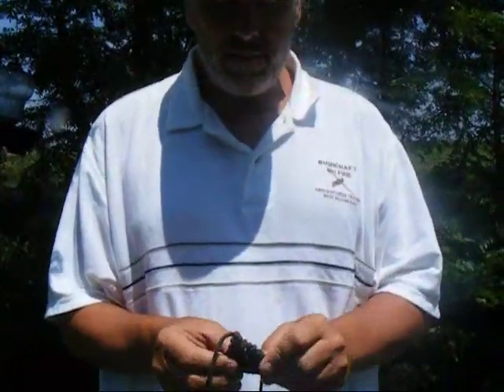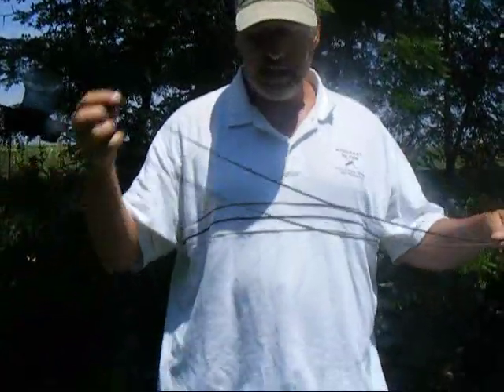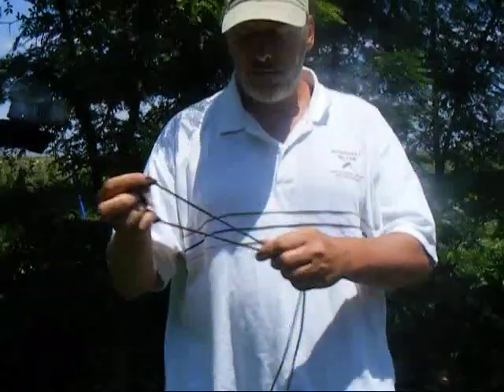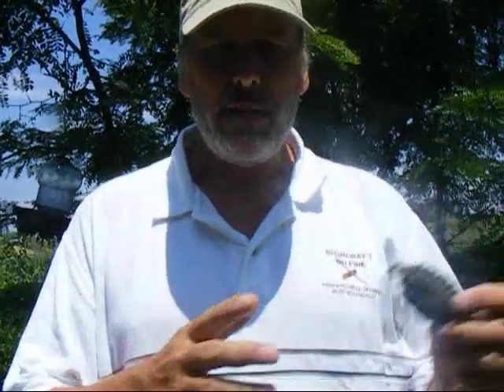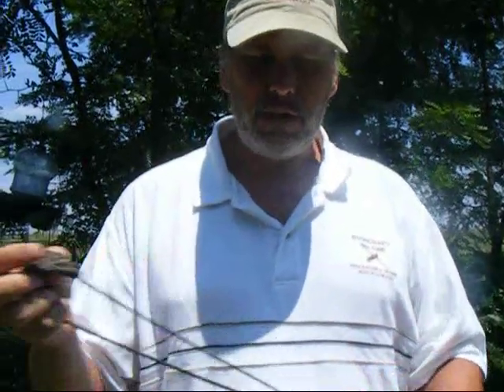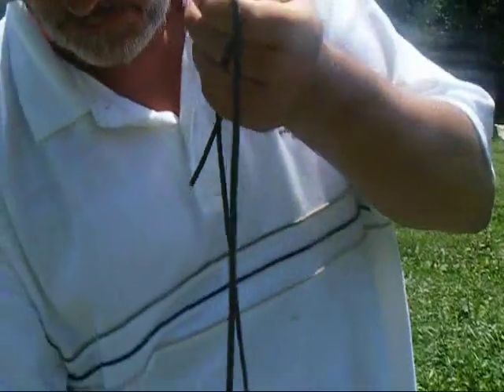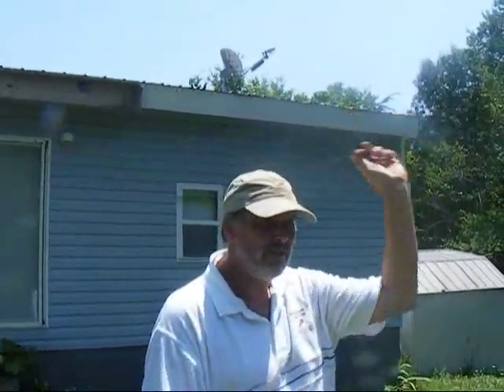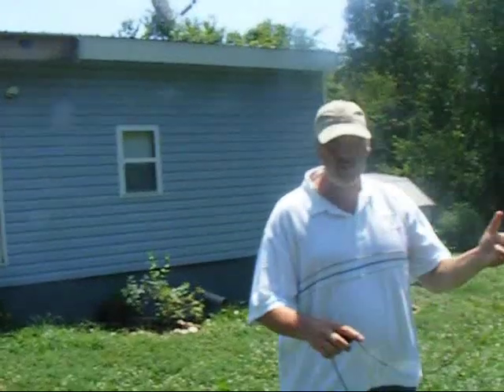Sling History & Use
A brief History of the sling and how to use it. You want to watch to the end as Tam finds my slinging ability rather humorous!